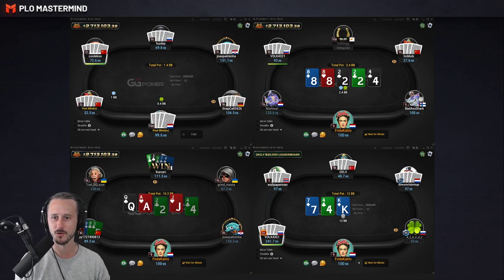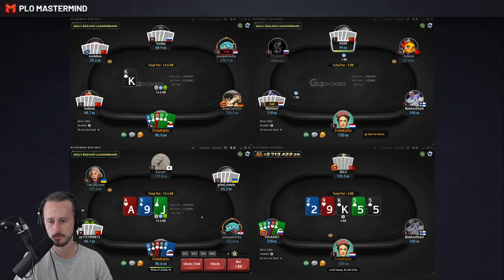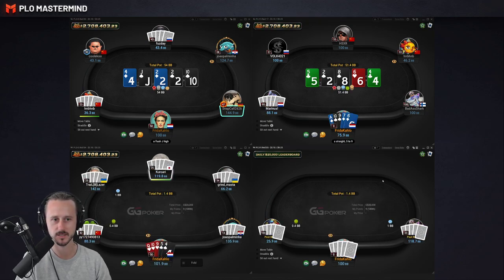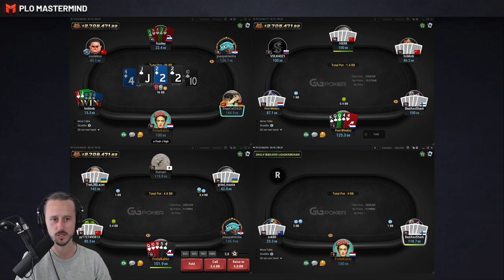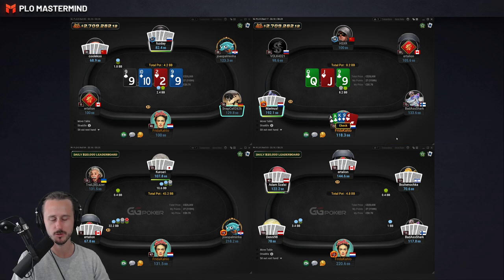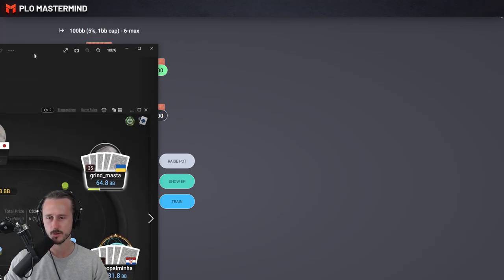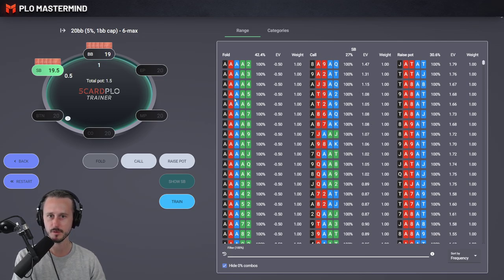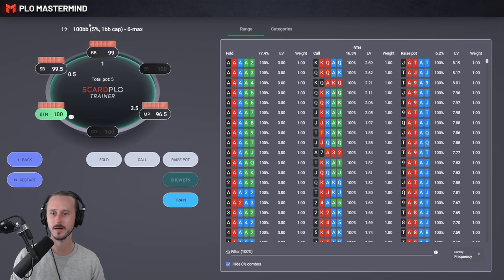How To Beat Small Stakes 5-Card PLO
In this episode I will jump into the 10c/25c games on GGPoker playing 5-Card PLO. Pot Limit Omaha is a great game and even more fun when you become better at it!

Enjoy & Good Luck at the Tables!